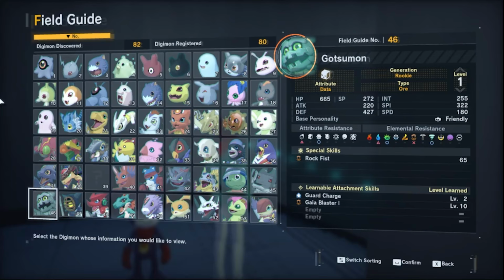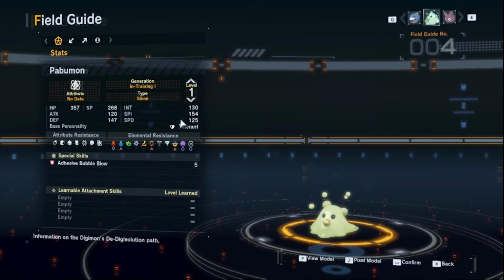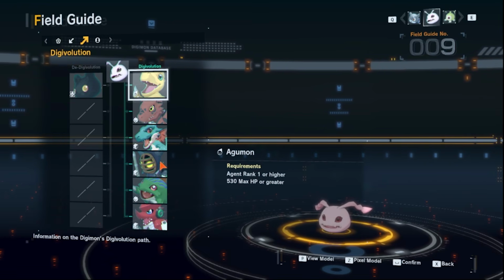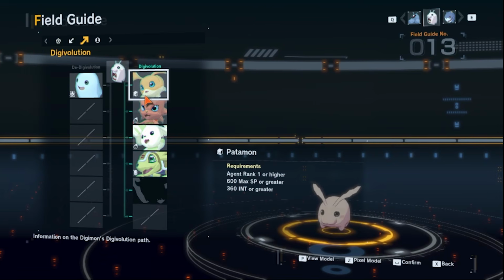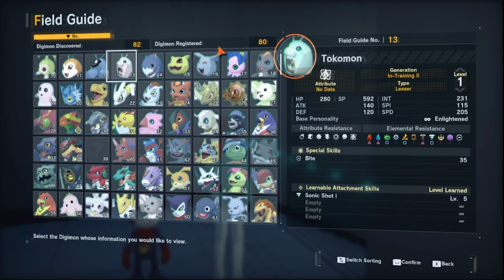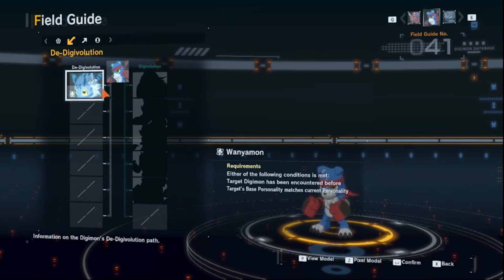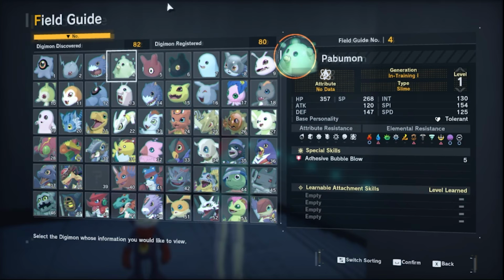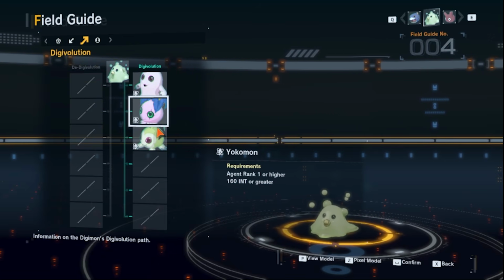How To Get Every In-Training and Rookie Form In Digimon Story Time Stranger!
Digimon Story Time Stranger is the latest installment to the Digimon Story Series. This game definitely is shooting for game of the year. The graphics alone are insane. Lets take a dive together to see all this game has to offer at a first look.

Time Stamps
00:00 Intro
00:26 How Many Digimon In Total
01:04 Kuramon
01:18 Choromon
01:53 Dodomon
02:02 Pabumon
02:17 Punimon
02:40 Botamon
02:45 Poyomon
02:55 Lucemon
03:03 More Poyomon
03:35 Kapurimon
03:55 Koromon
04:12 Tanemon
05:13 Tsunomon
05:46 Tsumemon
06:03 Tokomon
07:00 Dorimon
07:29 Nyaromon
07:36 Pagumon
07:57 Yokomon
08:08 Bukamon
08:23 Motimon
08:32 Wanyamon
09:00 Agumon
09:01 Kudamon
09:05 Gomamon
09:10 Coronamon
09:11 Zubamon
09:14 Solarmon
09:16 Terriermon
09:21 Tentomon
09:23 Toy Agumon
09:30 Hyokomon
09:33 Biyomon
09:35 Falcomon
09:37 Salamon
09:39 Bearmon
09:41 Penmon
09:43 Monodramon
09:52 Ryudamon
09:57 Elecmon
09:59 Gaomon
10:02 Crabmon
10:05 Gabumon
10:07 Kamemon
10:09 Kokuwamon
10:12 Gotsumon
10:14 Kotemon
10:19 Shoutmon
10:21 Dracomon
10:24 Dorumon
10:27 Patamon
10:29 Huckmon
10:32 Palmon
10:34 Floramon
10:36 Muchomon
10:38 Lalamon
10:40 Lunamon
10:42 Renamon
10:44 Lopmon
10:45 Impmon
10:47 Otamamon
10:50 Gazimon
10:51 Gizamon
10:52 Guilmon
10:54 Goblimon
10:56 Shamamon
10:58 Syakomon
11:01 SnowGoblimon
11:03 Chuumon (Aka Crack Rat)
11:05 Dracmon
11:07 Hagurumon
11:10 DemiDevimon
11:11 Funbeemon
11:14 Betamon
11:16 Mushroomon
11:18 Armadillomon
11:20 Veemon
11:22 Hawkmon
11:24 Wormmon
11:26 Keramon
11:34 HOW MANY OF EACH DIGI NEEDED TO COMPLETE DEX
13:37 Outro

My name is Steven and I love creating content for you guys! You can expect to see gaming videos with a dab of humor added into them to make you at least giggle a little. Well that or think i'm nuts haha. Positivity Brings Positive things!